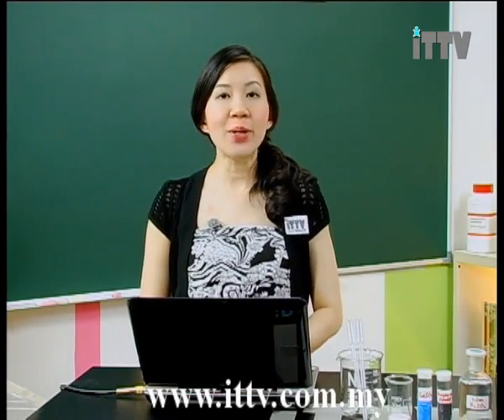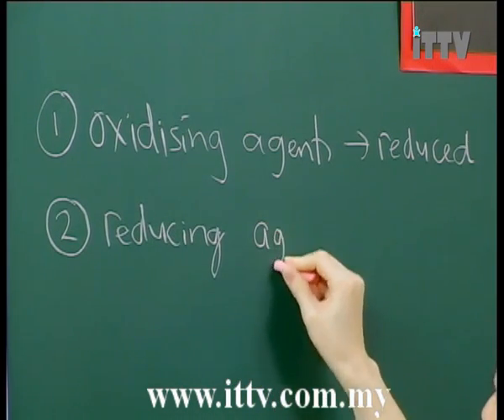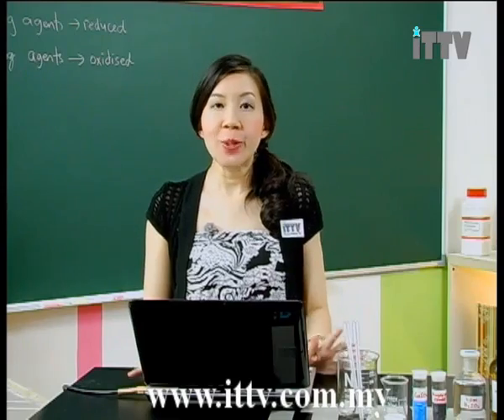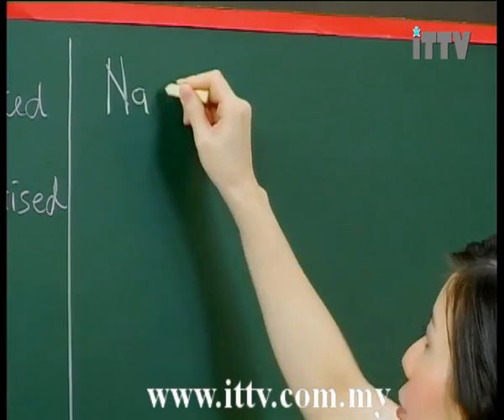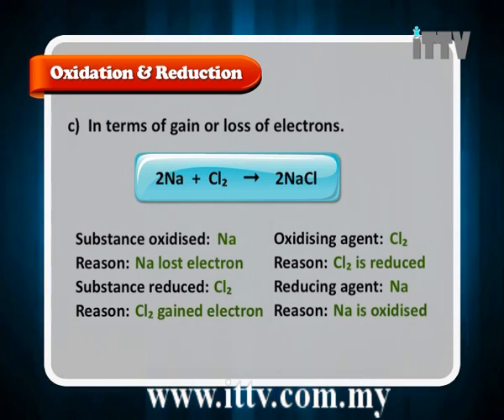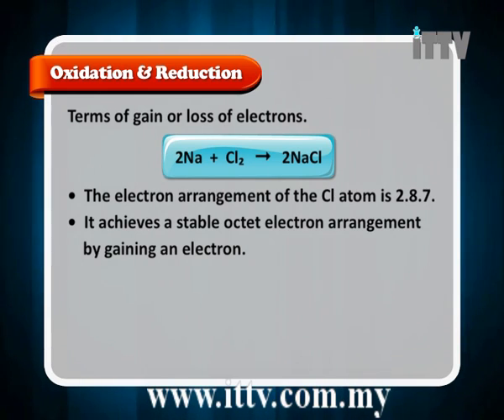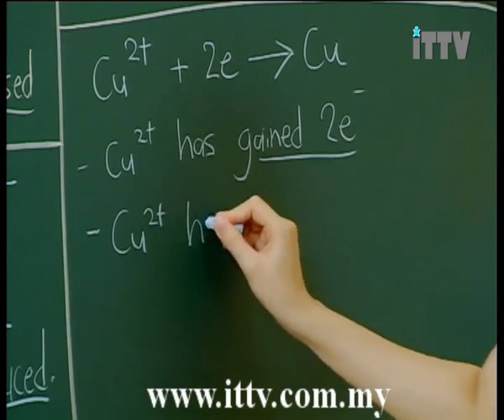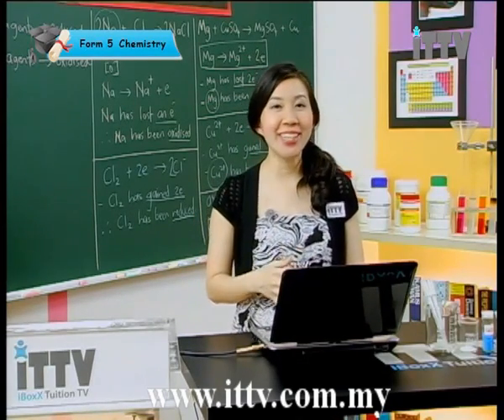iTTV SPM KSSM Form 5 : Chemistry Ch.01 Redox Reaction (Introduction Part 1)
Chapter 01 : Redox Reaction (Oxidation and Reduction)
- Lesson 01.1 : Introduction Part 1

Hey Students. We are a private e-learning company which provide students with video classroom lessons for home study and revision.